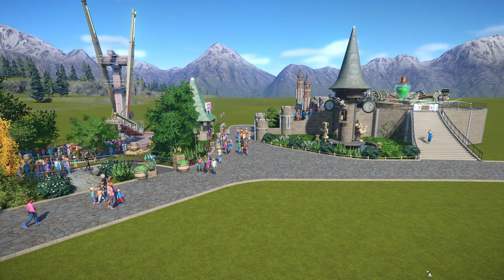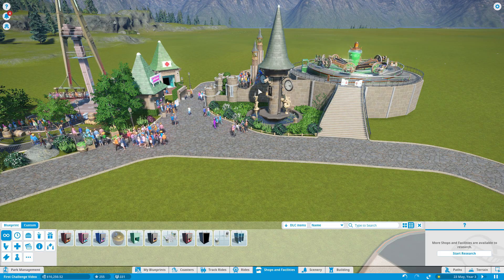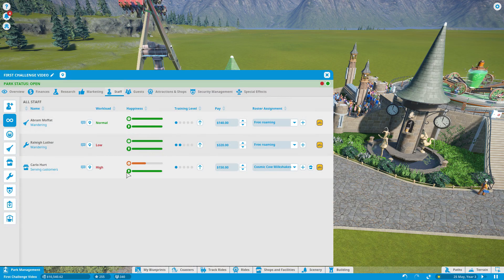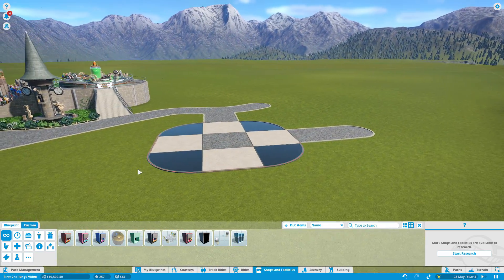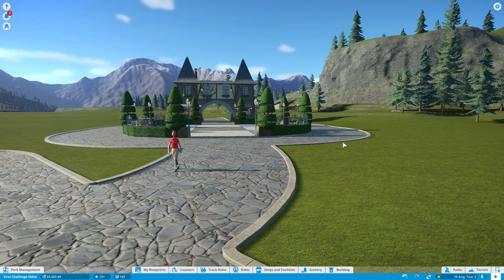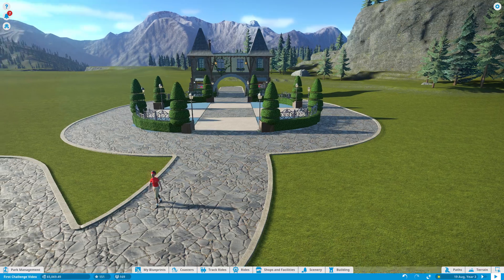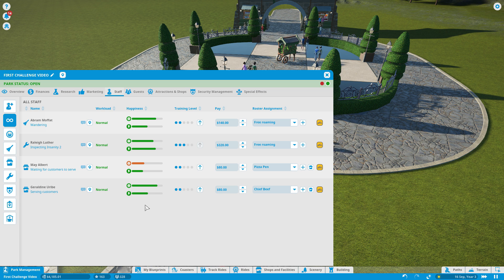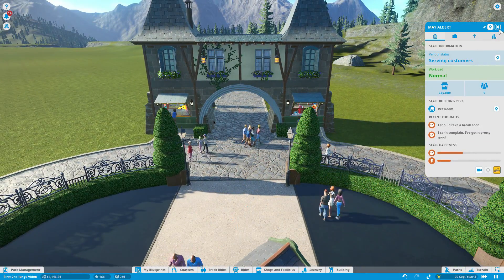New Game Update in Planet Coaster Challenge Mode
Playing planet coaster challenge mode, from how to get started building, starting strategy and to how to make a beautiful park.